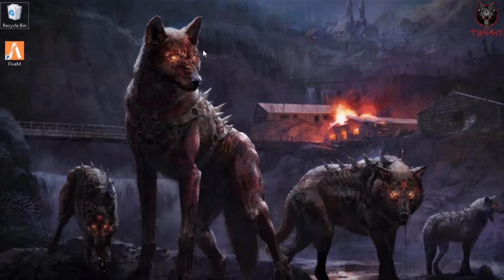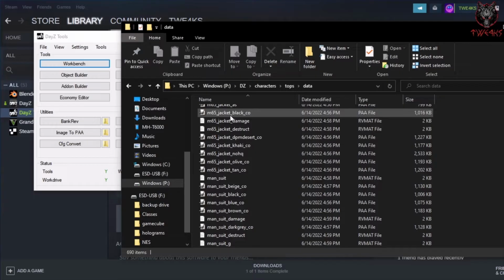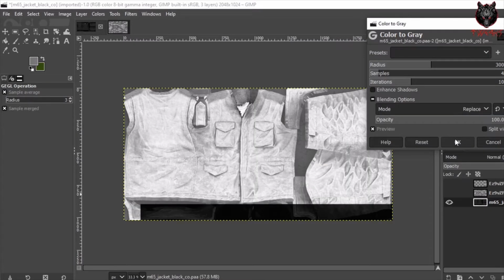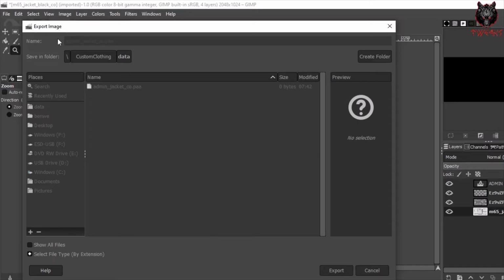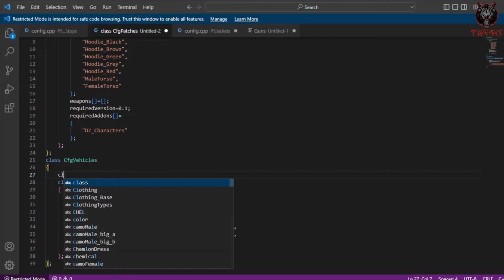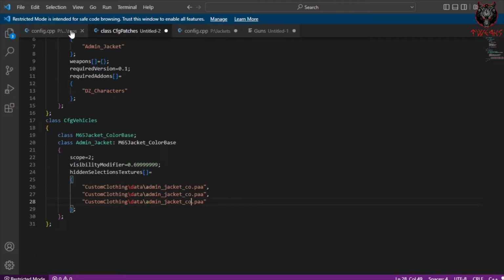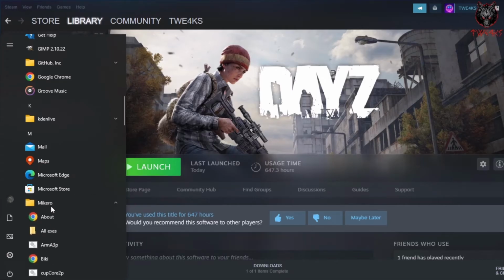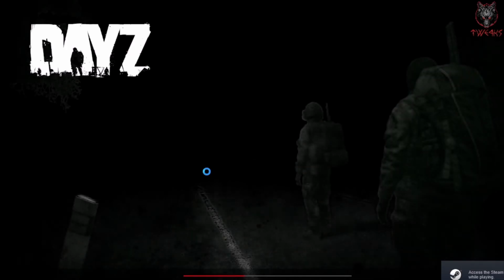DayZ Modding with TWE4KS Ep.1, Setting up tools and texturing your first item.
In this video I will show you how to set up your work drive and re texture your first item. Links below for Tools and Discord to my Mod Community.  I was using a crappy mic on this one and still tired from getting used to new meds but the next one will be more clear and sound better 🤣